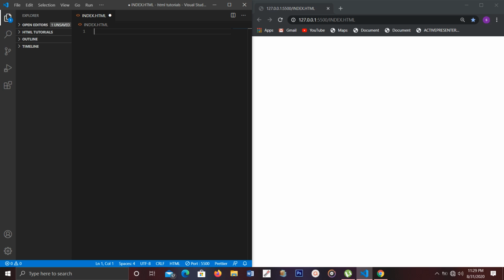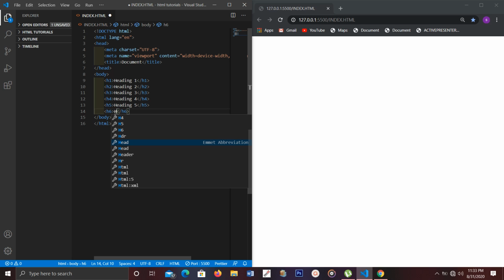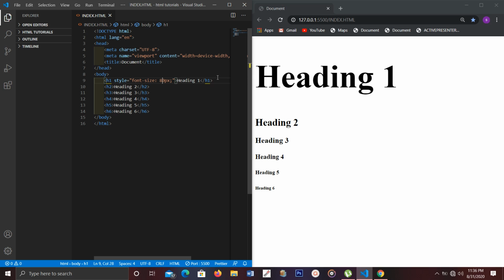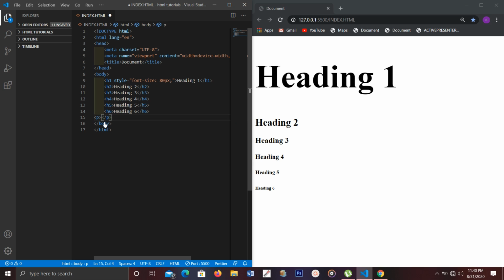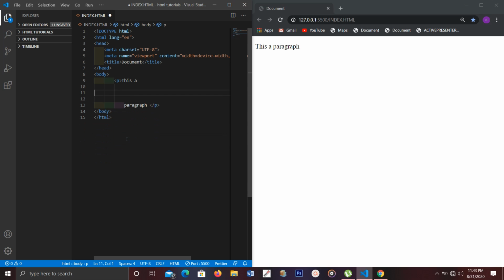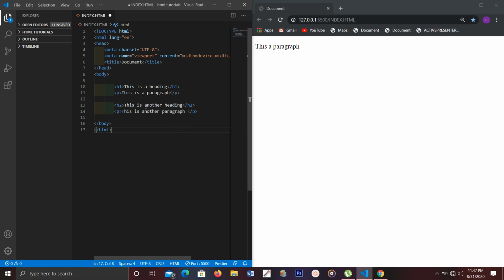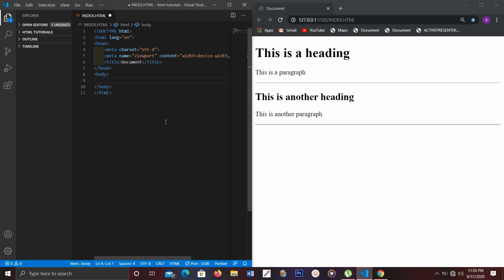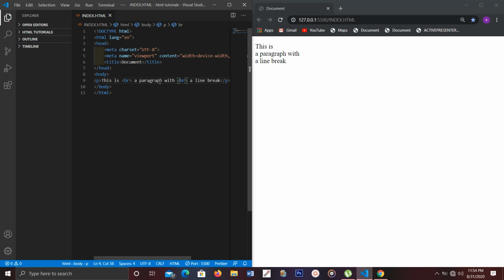EPISODE 4: Inserting Headings and paragraphs in HTML document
A guide tutorial as to how to insert headings and paragraphs in HTML document.